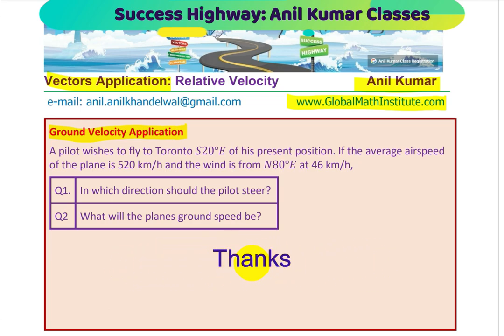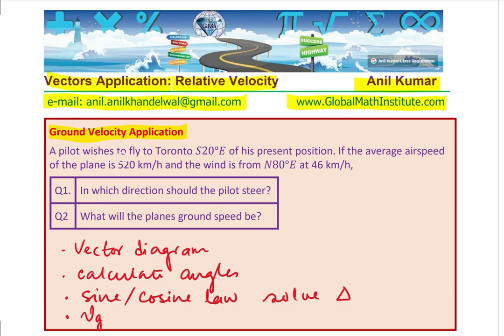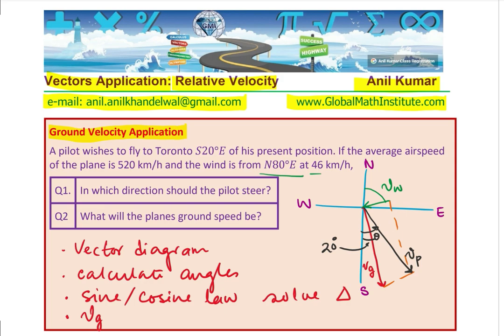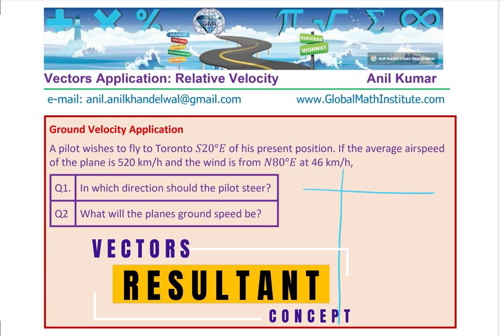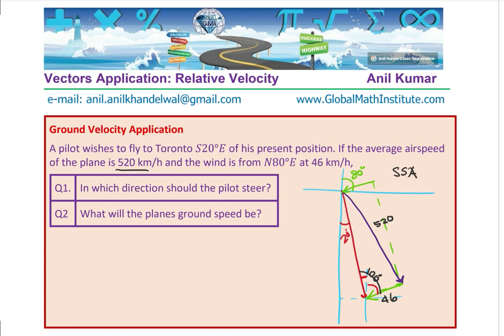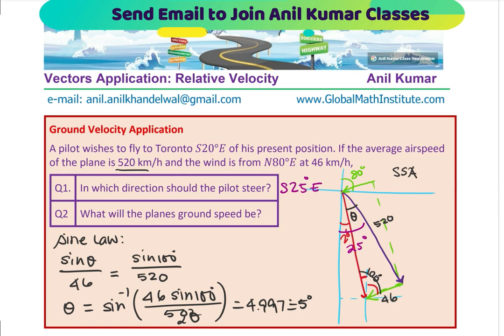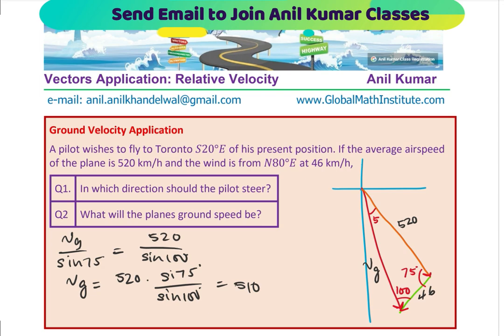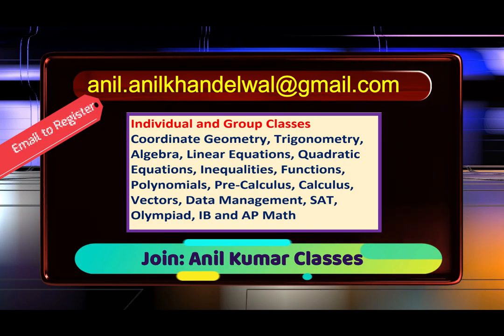Find Ground Velocity from Average Plane and Wind Velocity Vector Diagram and Solution MCV4U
Vector diagram helps to represent the situation. Application of cosine law and sine law can then be applied to solve the triangle for magnitude and direction of the resultant vectors. Understand concepts and master skills with Anil Kumar
Ground Velocity Application
A pilot wishes to fly to Toronto S20°E of his present position. If the average airspeed of the plane is 520 km/h and the wind is from N80°E at 46 km/h,
Q1. In which direction should the pilot steer?
Q2 What will the planes ground speed be?